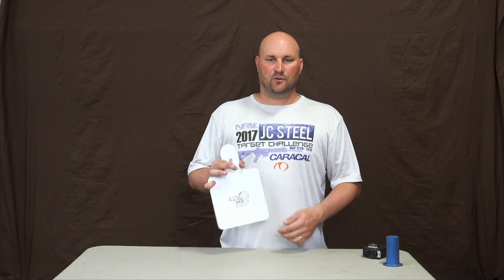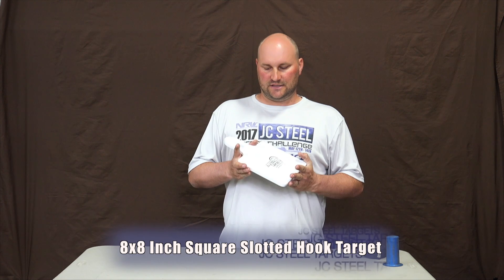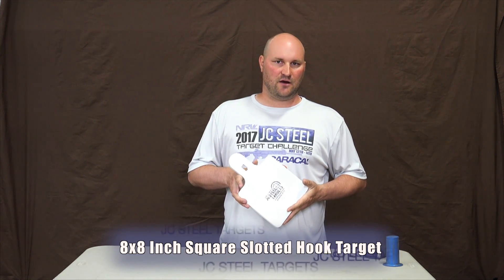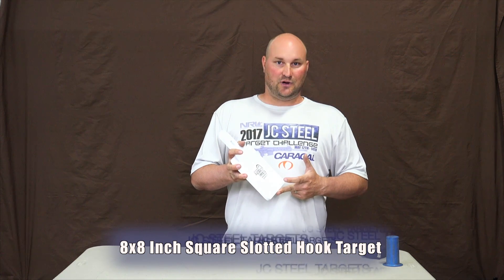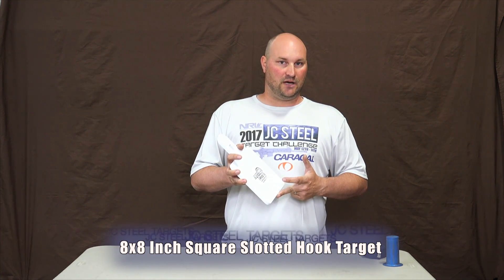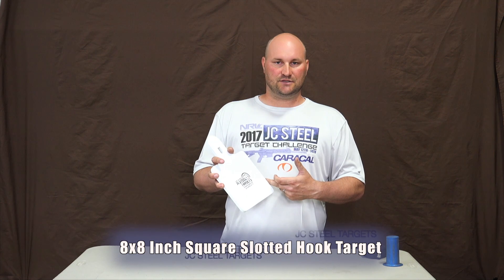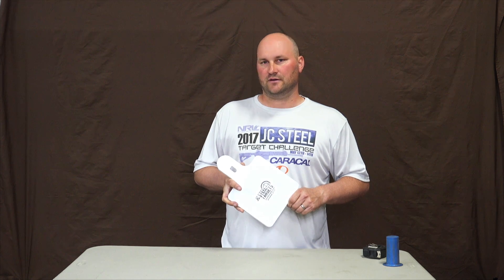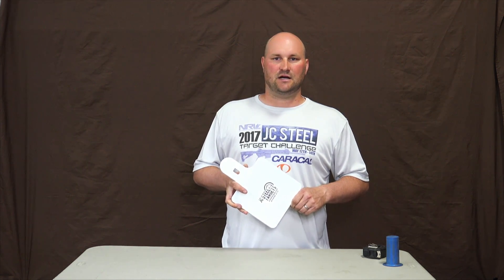8"x8" Square Slotted Hook Target